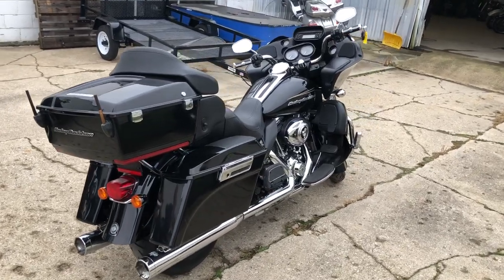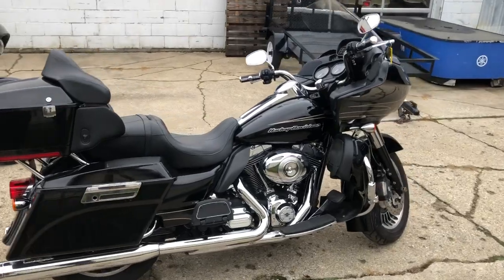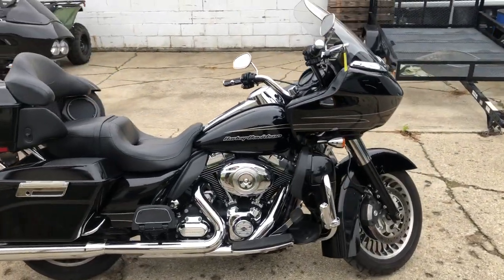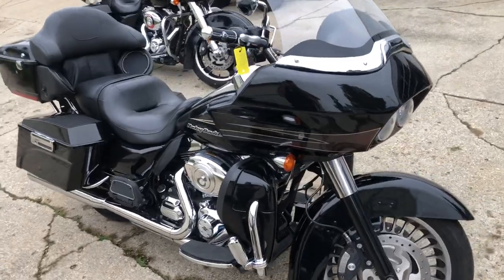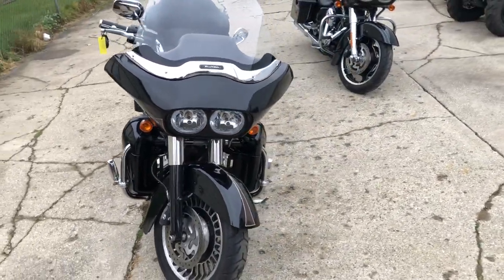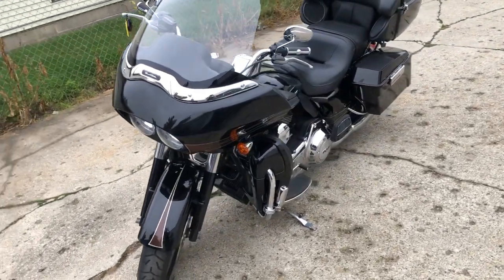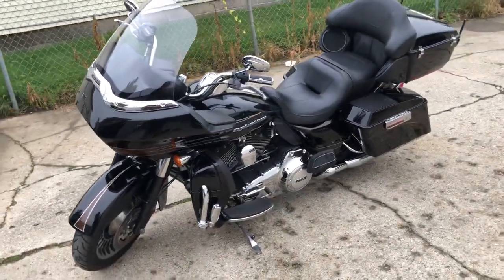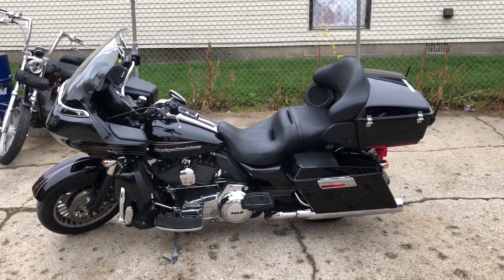USED 2013 HARLEY ROAD GLIDE FOR SALE IN MI WITH ONLY 16,765 MILES!